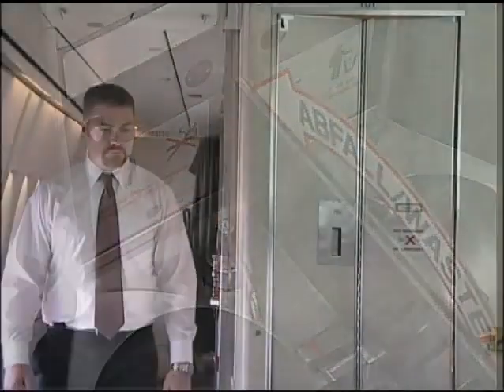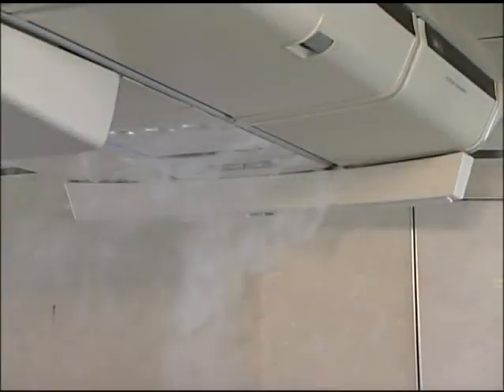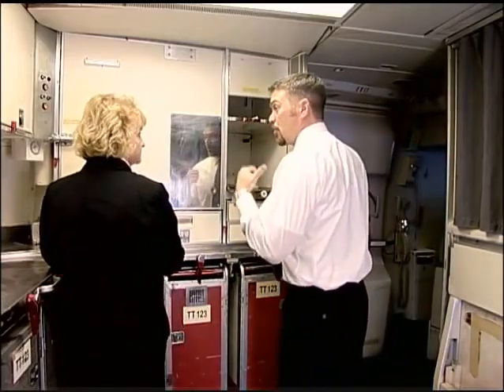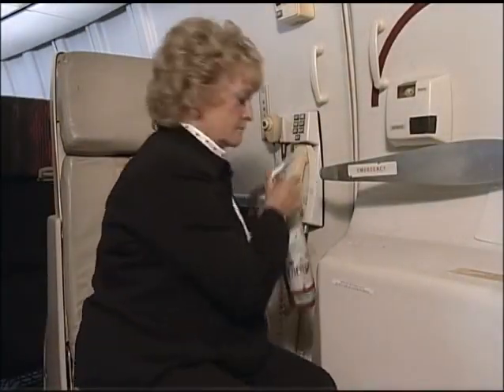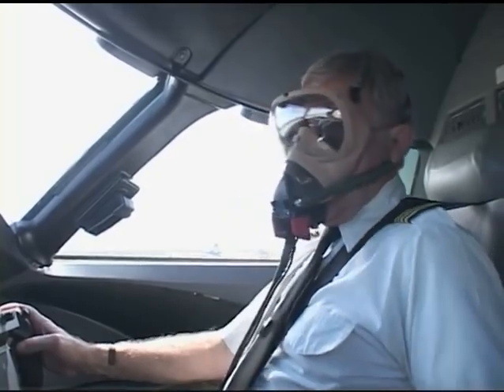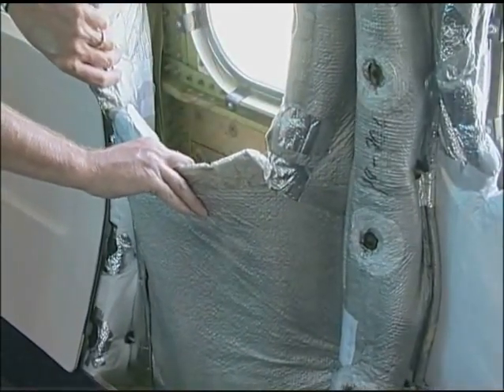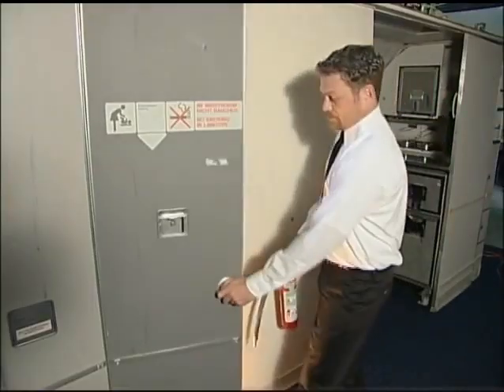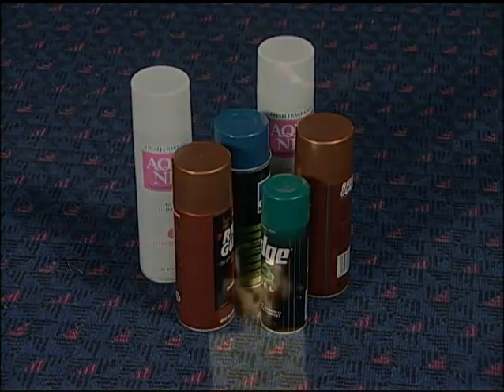FAA Training Video In Flight Fire Fighting